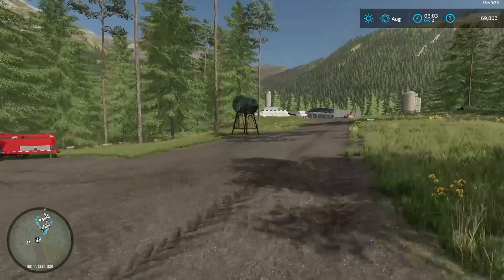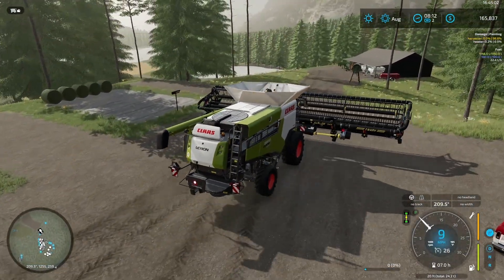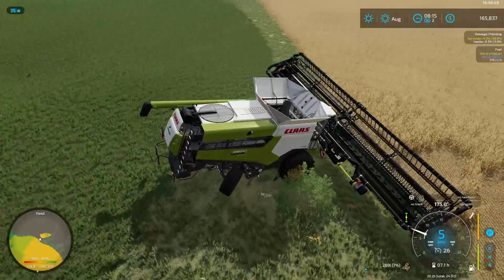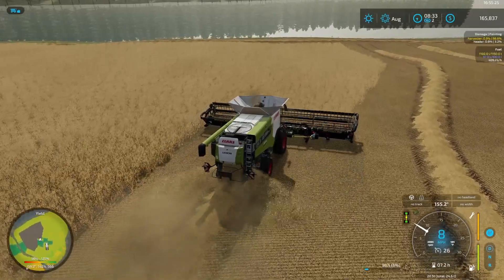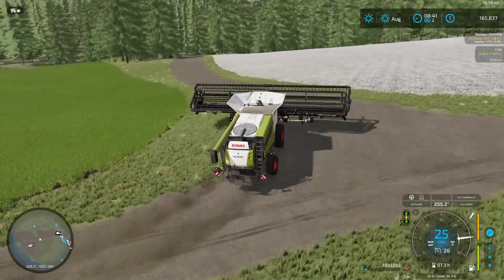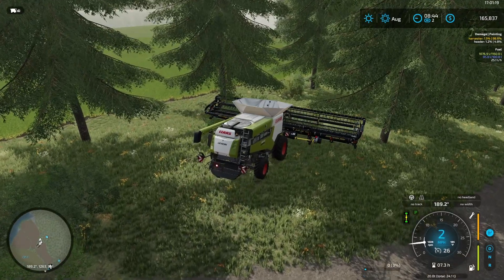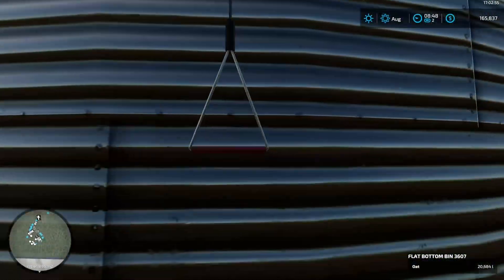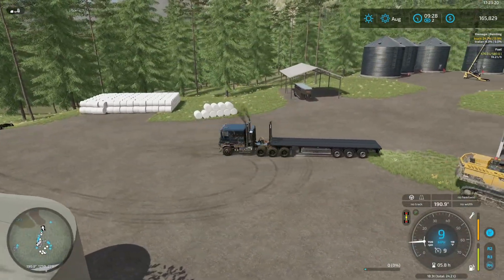Completing our first harvest! ~ Willamina 22 Survival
Today we are one Willamina 22 and we are completing our first harvest!